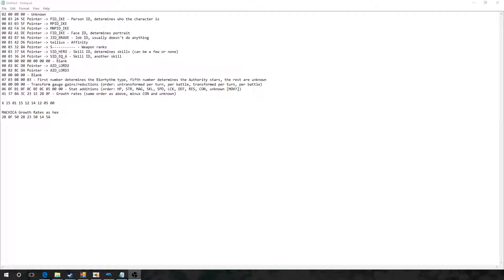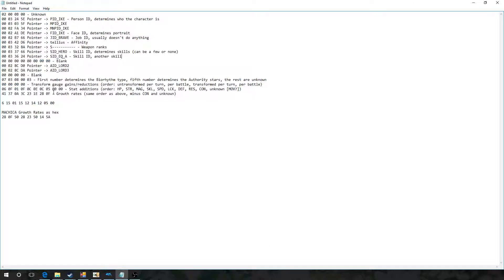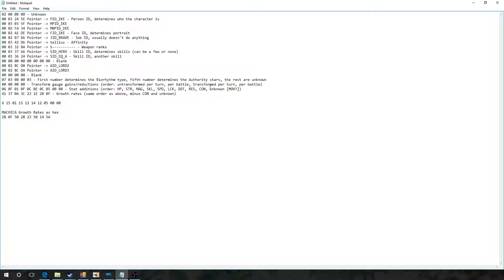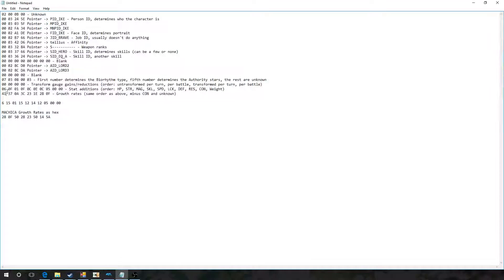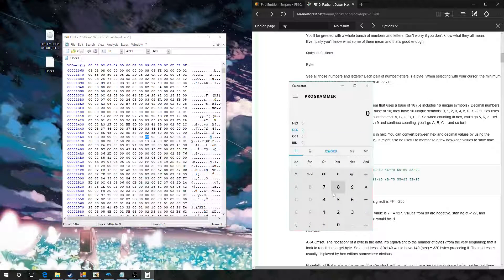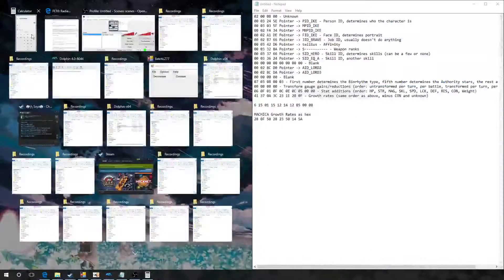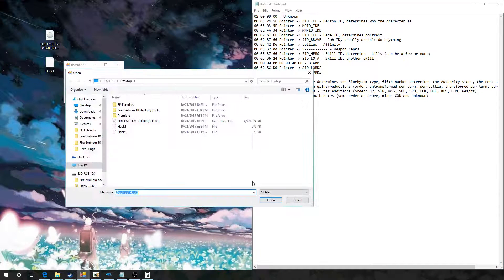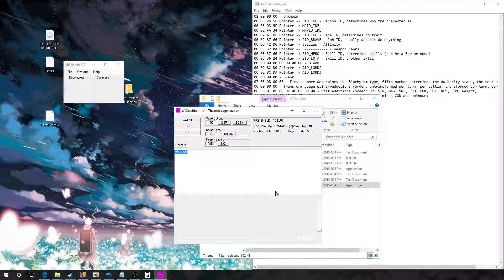Fire Emblem 10 Hacking Series : 03 Editing Character Stat Additions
This is our forth Tutorial in our Fire Emblem 10 hacking Series. In this tutorial we will learn how to edit character Stat additions which are fixed stats that are added to a character when first created.

I was pretty nervous and had a hard time thinking at a few parts, so just stick with me. I believe I covered all the important Information but if you have questions just ask in the comments.

Goal of this Series
The goal of this series is not only to teach how to hack FE 10 but also teach some computer science and maybe get people interested in how computers work or maybe even game development. All the information I learned from doing this provided me detail on how the data works in Fire emblem and helped me create this for a school project.

WARNING TO HATERS
Please don't hate by saying this is illegal or its wrong to play emulated games. I own a Soft modded Wii and the game and thus got the game file from the Disc I Own. Also don't accuse me of being a cheater, first I beat this game fairly over 20 times and second I'm not harming anyone else since its a single player game.

Helpful Resources
1. Fire emblem Empire to look up stats

2.Fire Emblem Radiant Dawn Hacking Notes
FE10: Radiant Dawn Hacking Notes

VincentASM - Serenes Forest for Radiant Dawn Hacking Notes
DarthNemesis - BatchLZ77 to compress and uncompress Files
Dack - For the Wii Scrubber Program